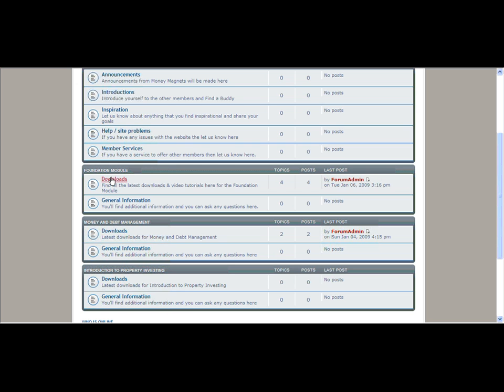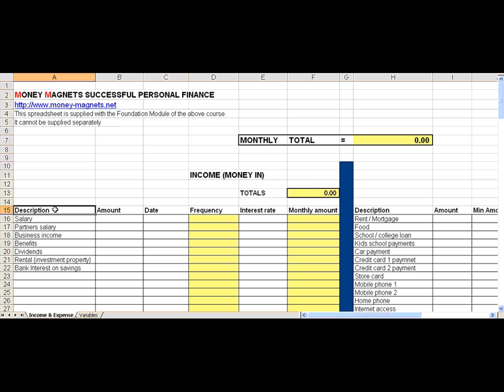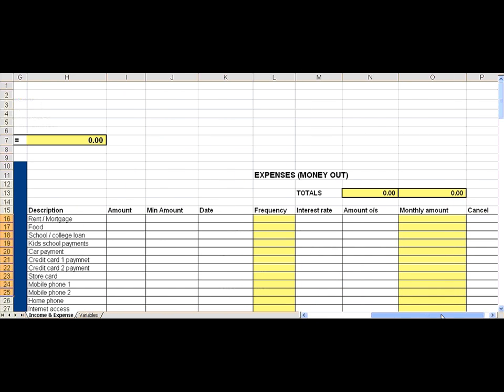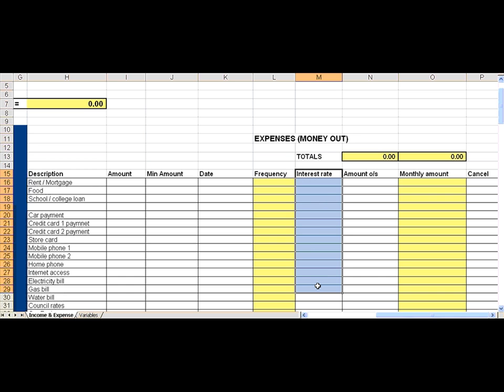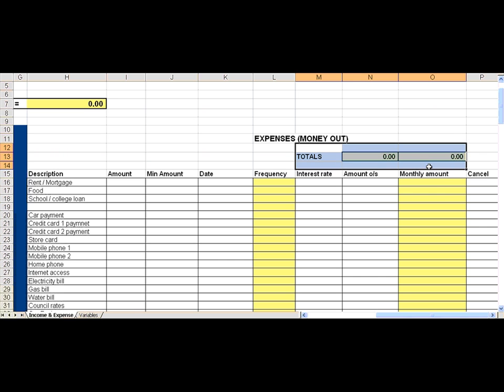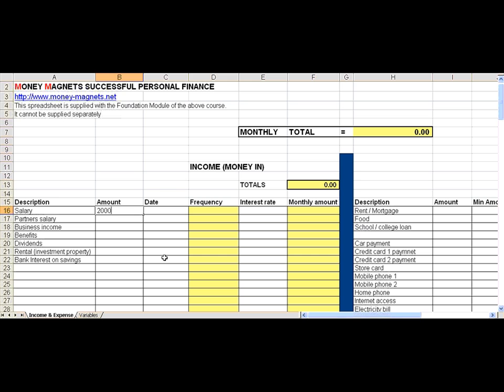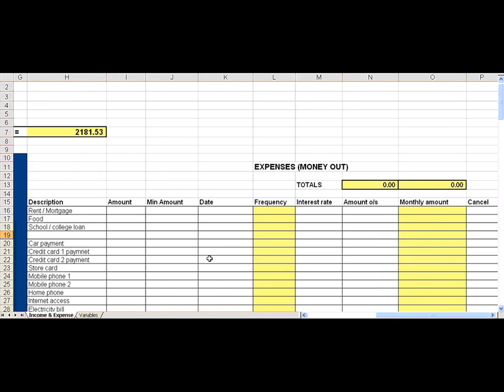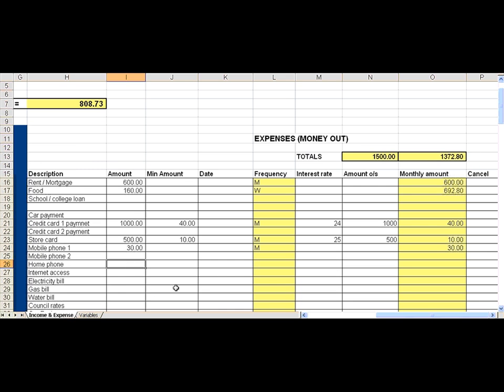Money-Magnets.Net Successful Personal Finance - Income & expense tutorial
Money-Magnets.Net. Video tutorial on how to fill in the Income & Expenses spreadsheet for the Foundation Module.